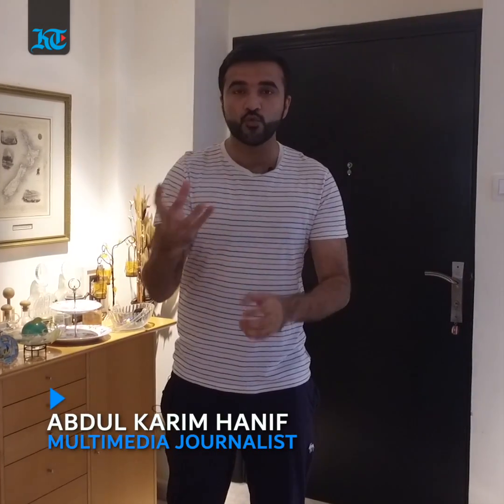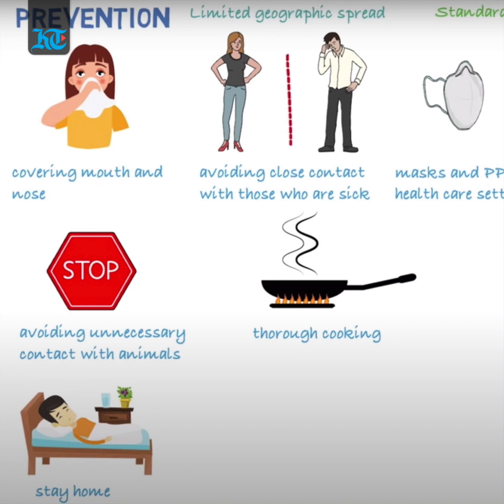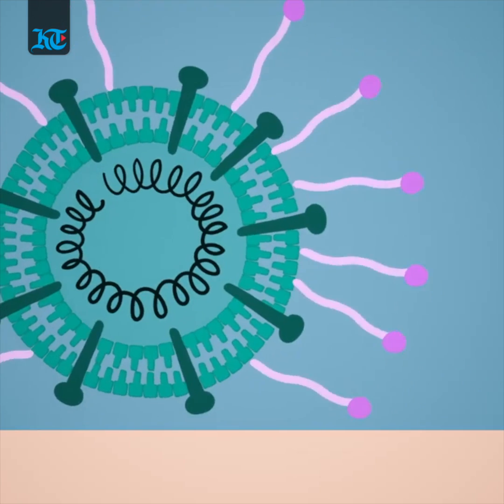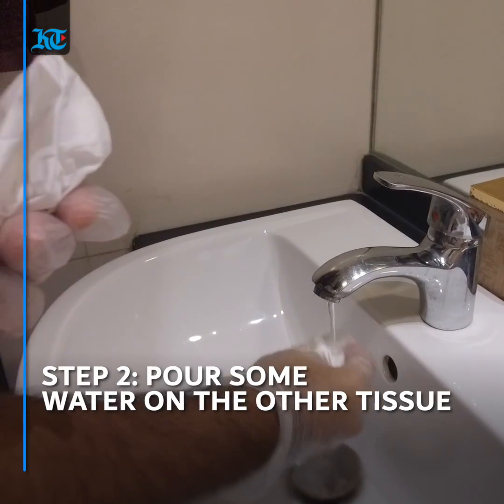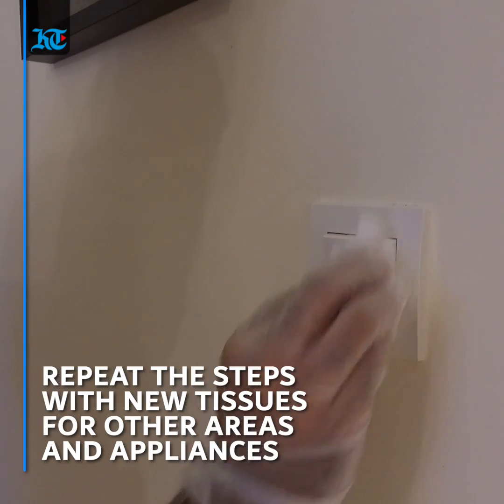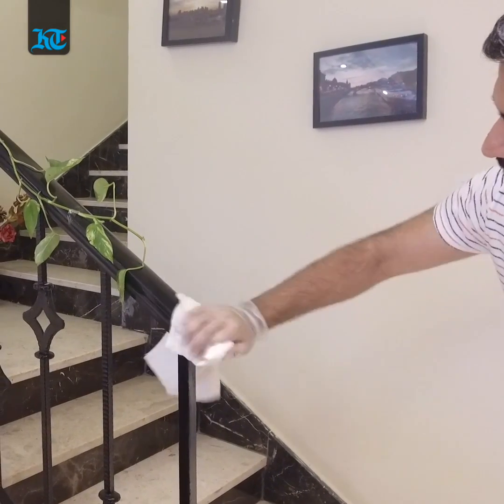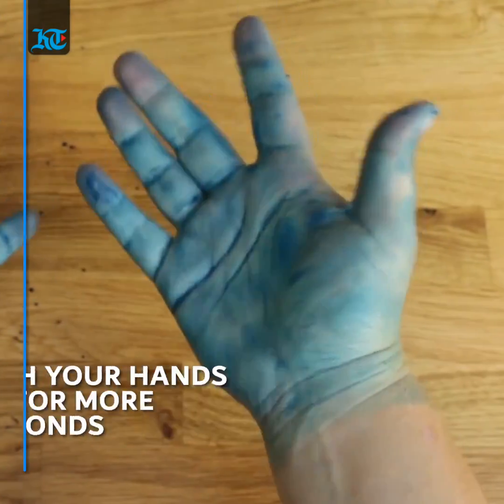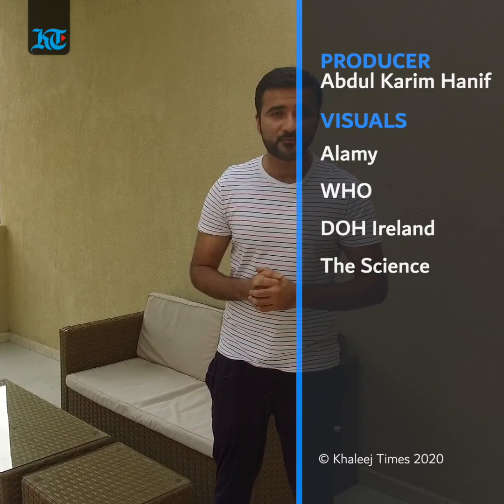Combating Covid-19: Water and soap as alternatives for disinfectants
Explainer video on how to use water and soap as an alternative for disinfectants